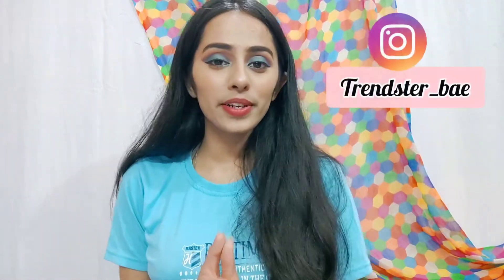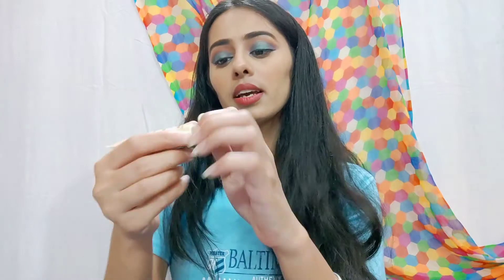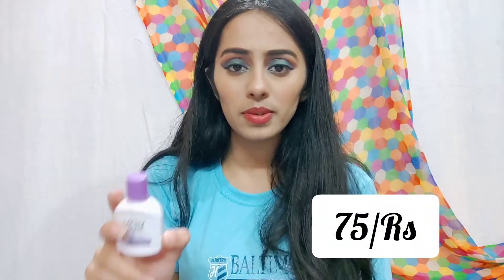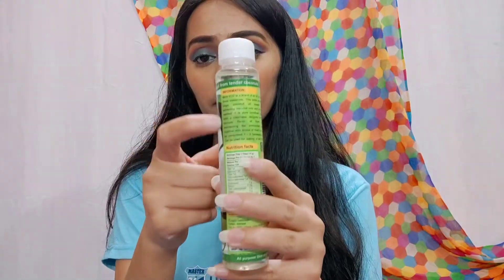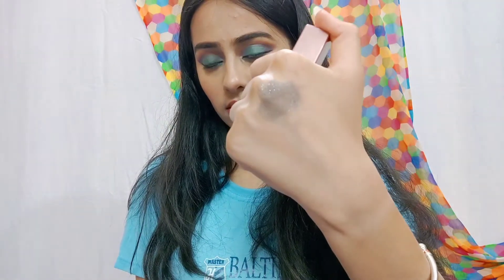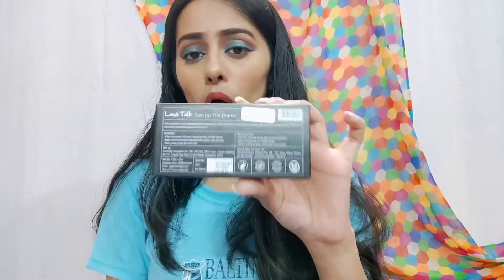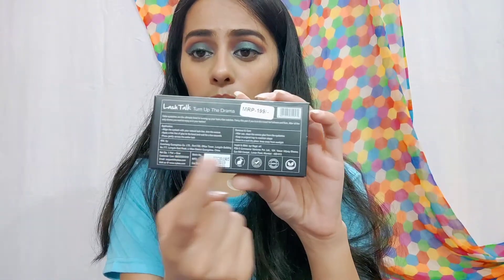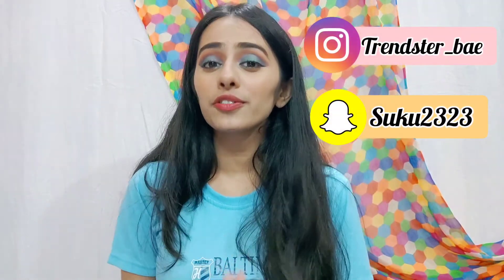NYKAA *HOT PINK SALE* HAUL / HAUL VIDEO / TRENDSTER BAE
So guys today's video is a nykaa haul video and it's nykaa hot pink sale. So watch this video till the end...!!

LOL ♥️☺️